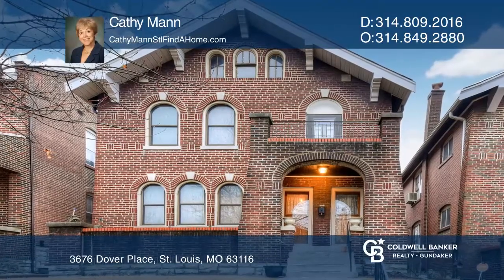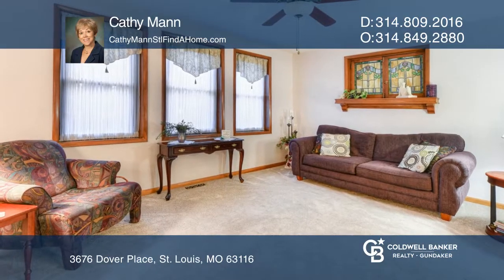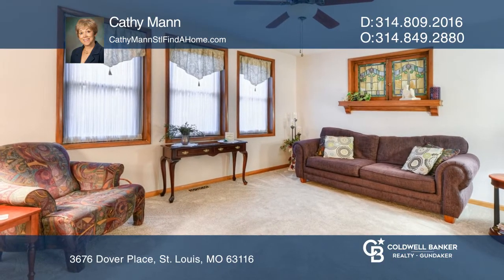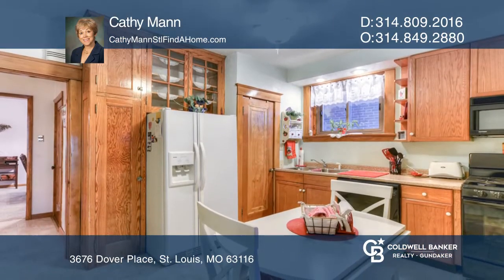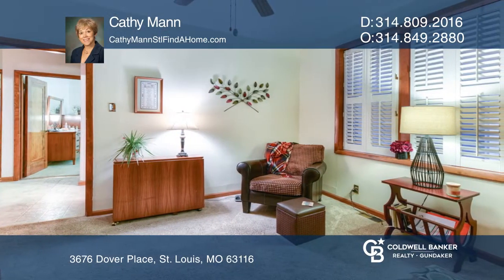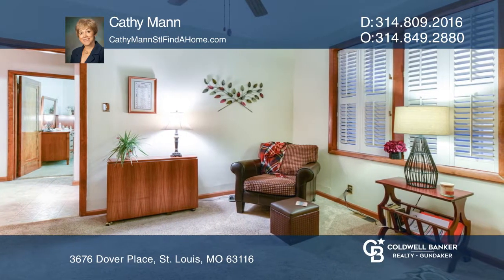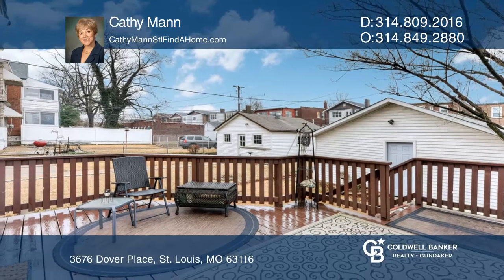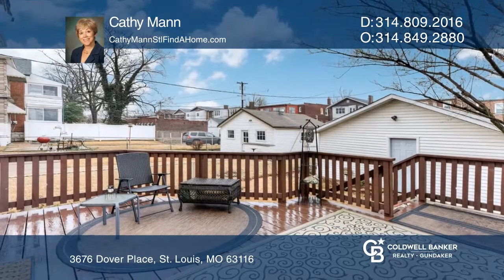3676 Dover Place St. Louis, MO | CBGundaker.com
3676 Dover Place, St. Louis, MO

Beautiful Holly Hills neighborhood with all it has to offer! This two family is ideal for an owner-occupant or investor. The first floor is move in ready with entry hall, large living room and dining room, kitchen with plenty of cabinets, dishwasher, stove and refrigerator stay, a sun room/sitting r